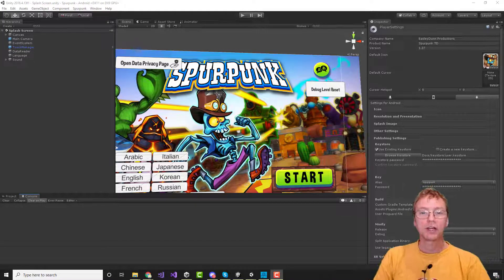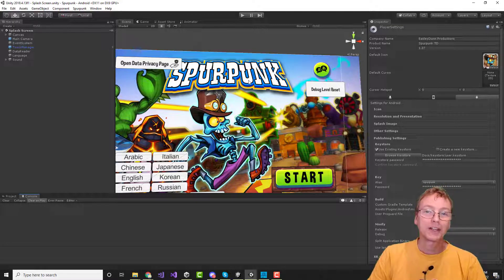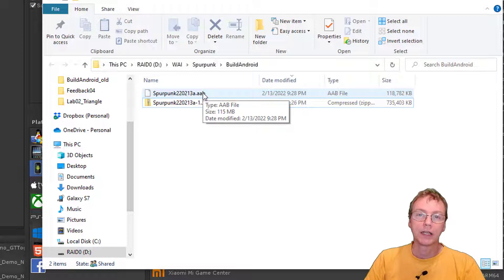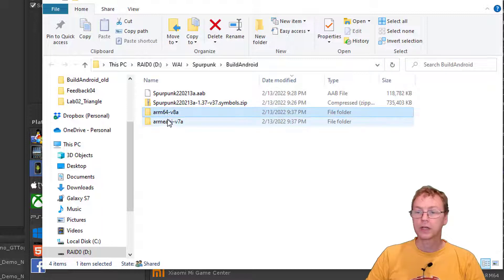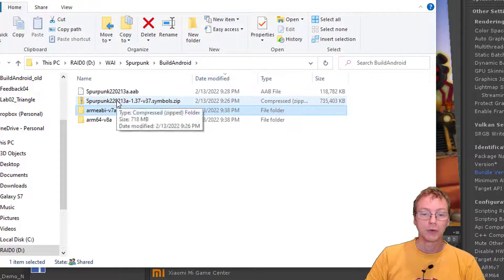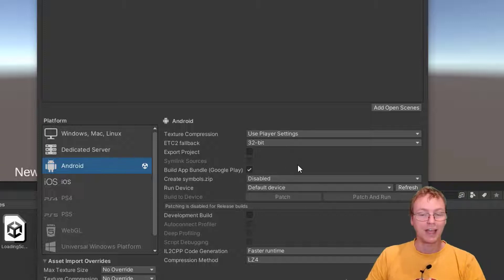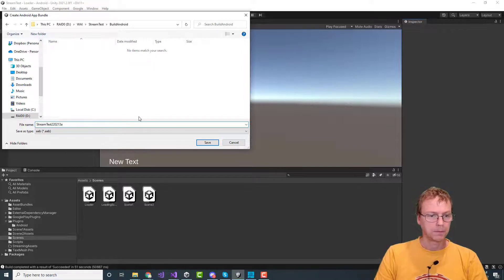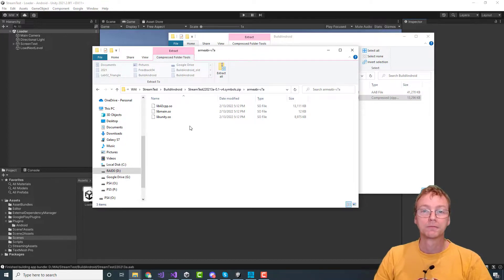DevVlog 11 - Unity vs Android: Uploading Symbol Files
Older versions of unity packed up the symbol files in the wrong format.
I'll explain how to fix that manually so you can upload your symbol files to the google play store.